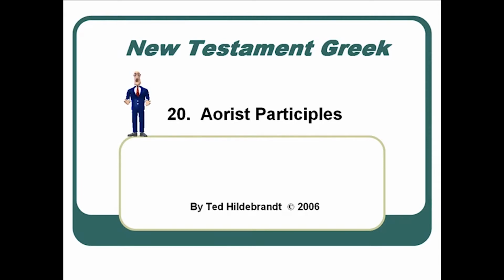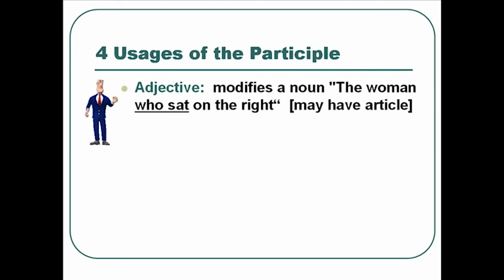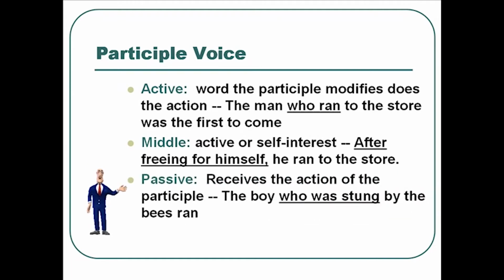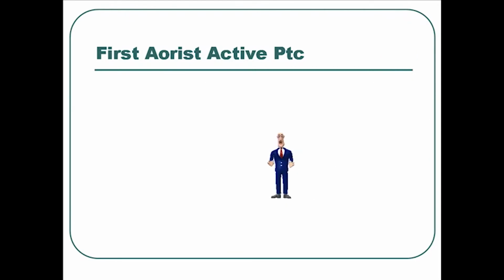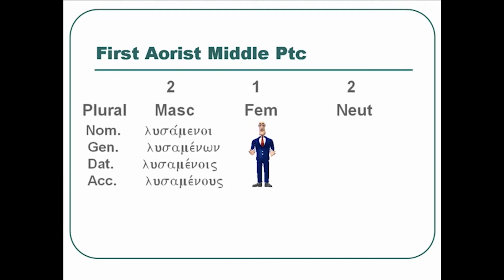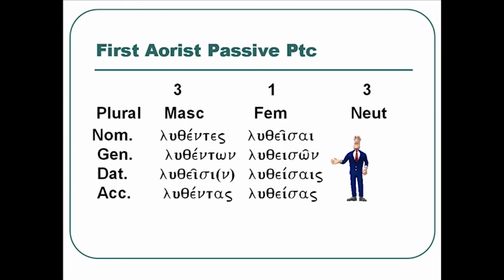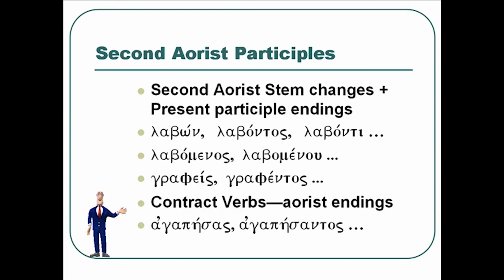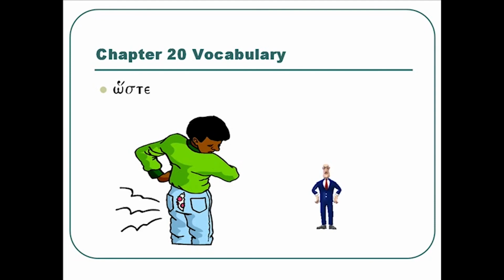Learn Greek -- Chapter 20 Aorist Participles